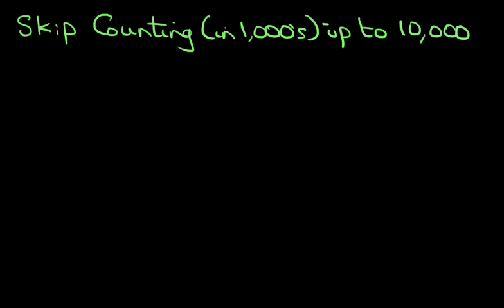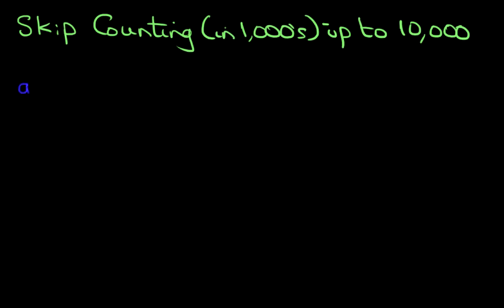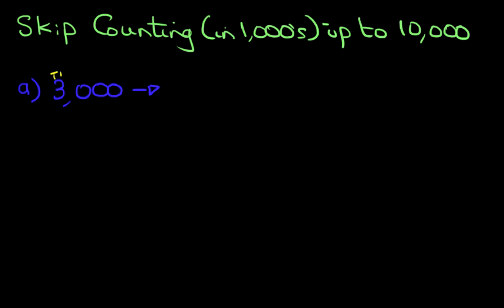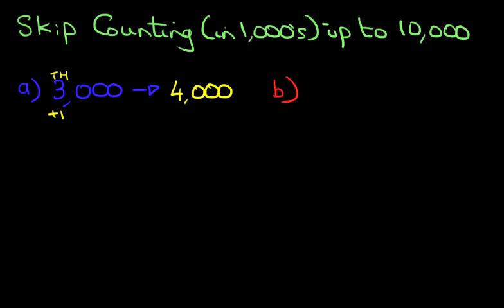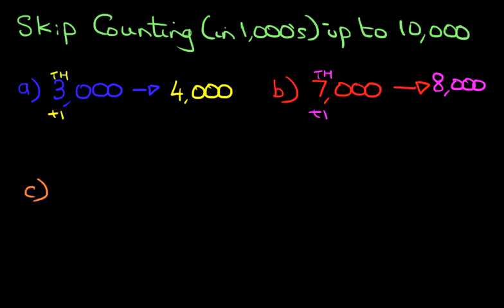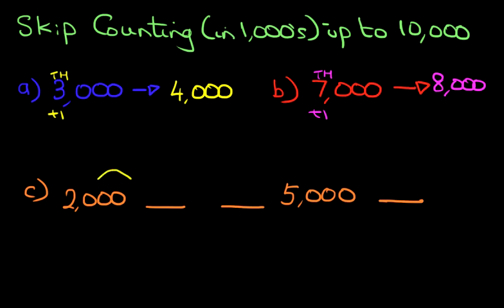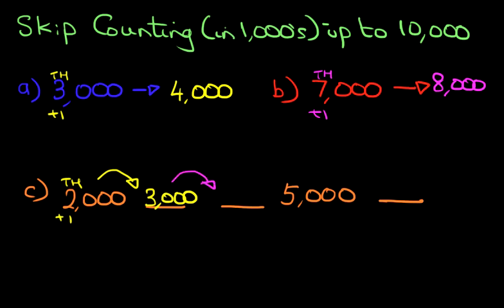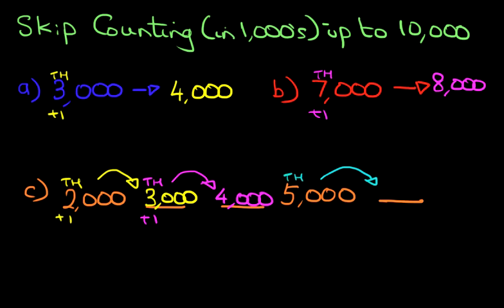SKIP Counting (in 1,000's) - numbers up to 10,000